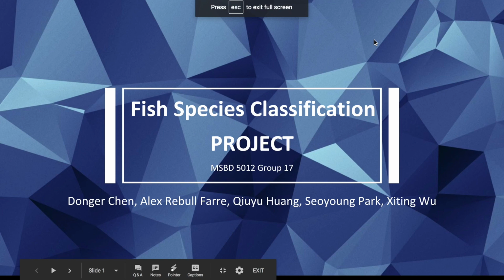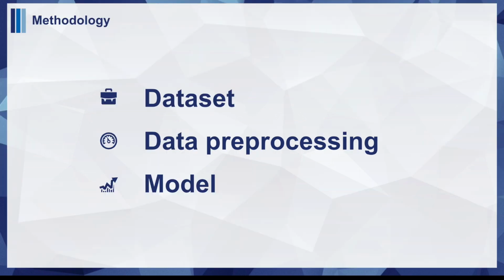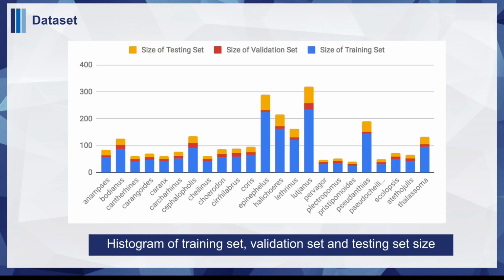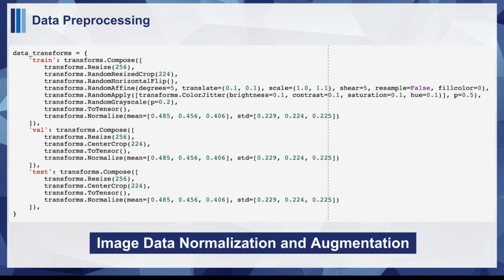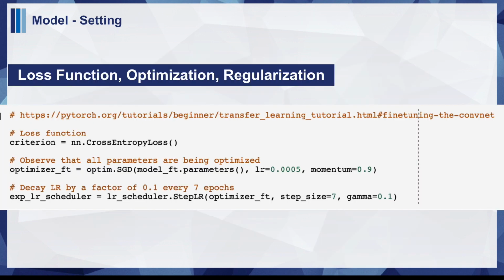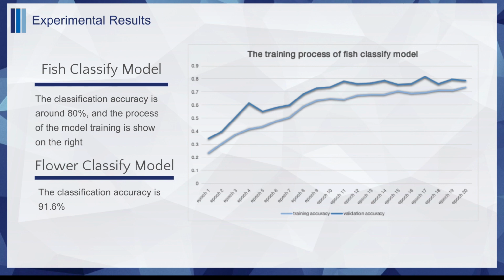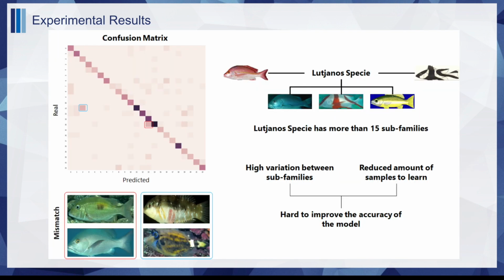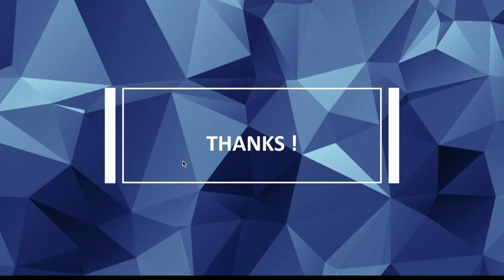HKUST MSBD5012 group 17